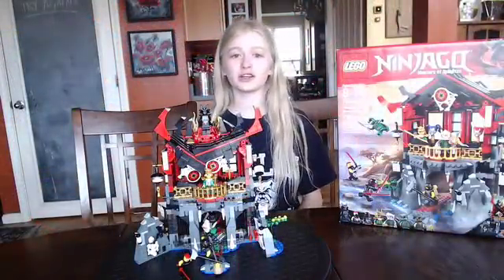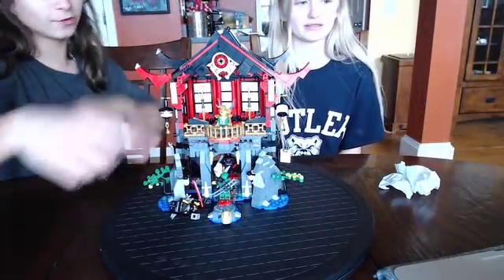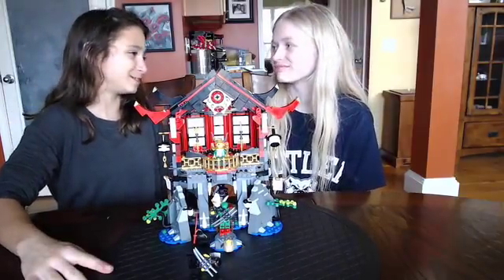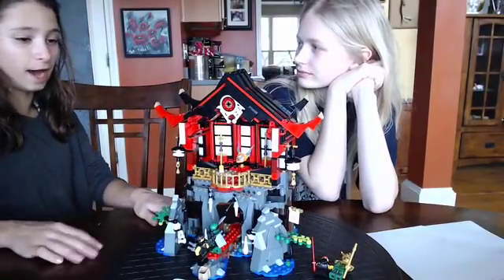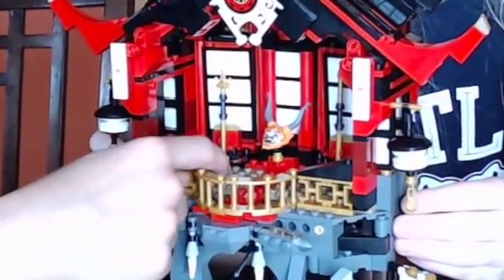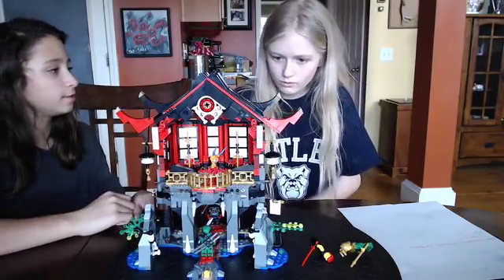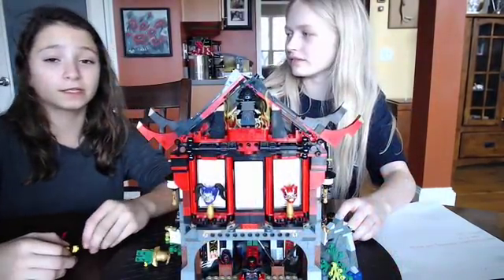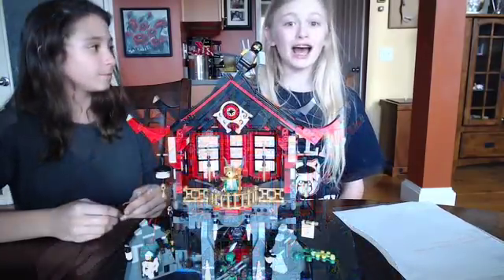LEGO NINJAGO Temple of Resurrection (SPECIAL GUEST)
Today, for the very first time Natty has a very special guest and together they are doing a Lego review on the Temple of Resurrection.
Come and join them!